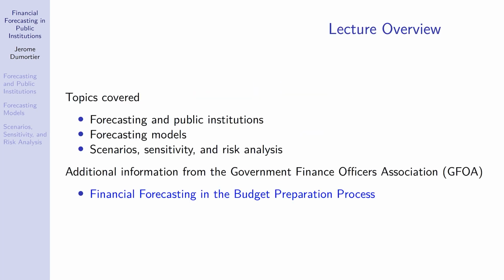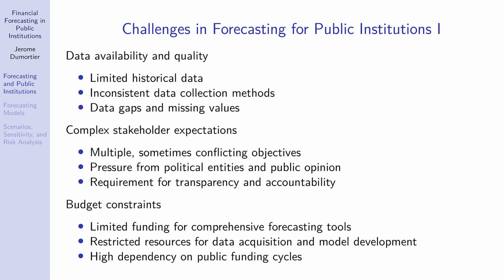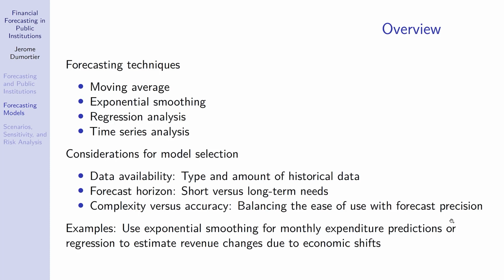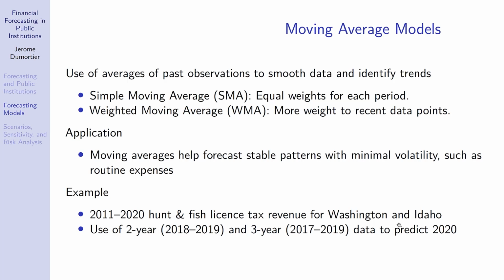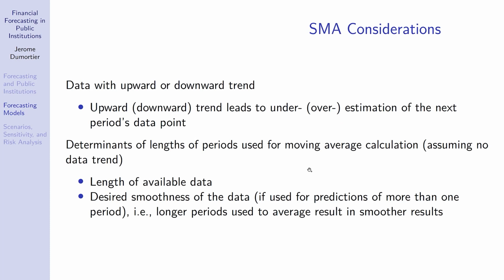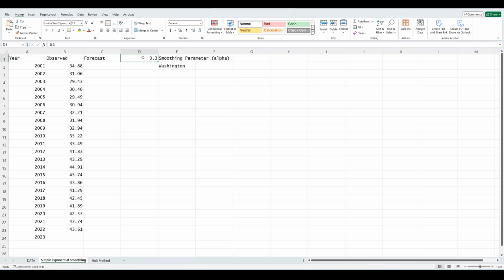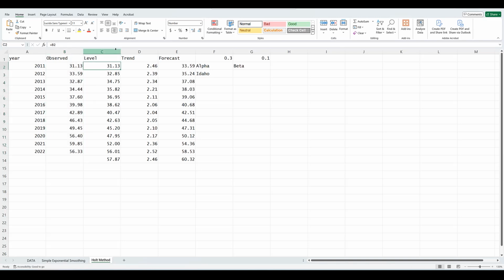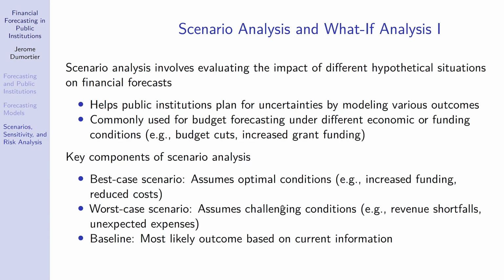Basics of Financial Forecasting in Public Institutions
This video covers some forecasting practices such as moving average and exponential smoothing including Holt's Method and Holt-Winter Method.